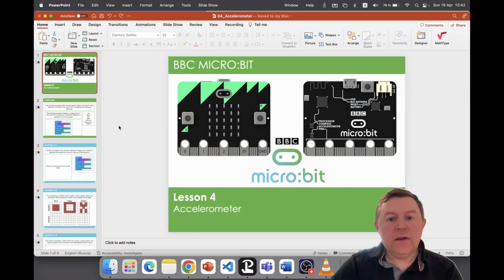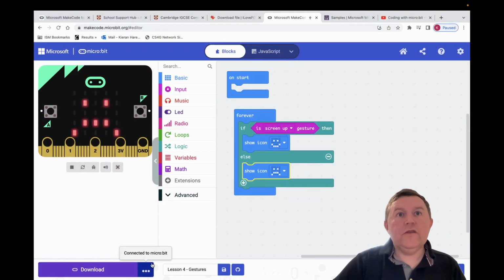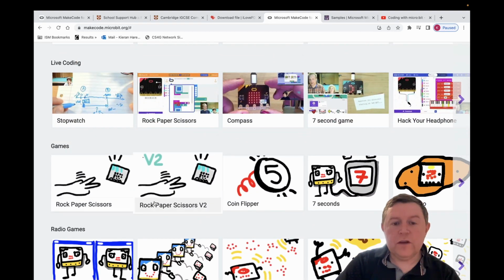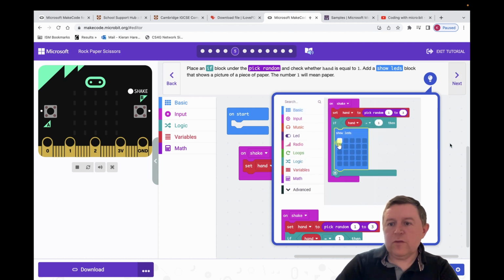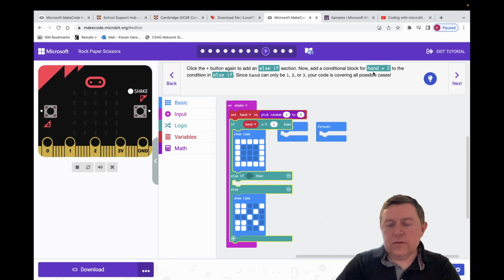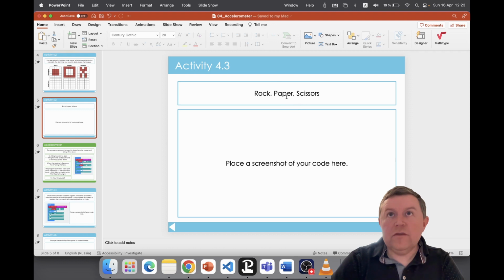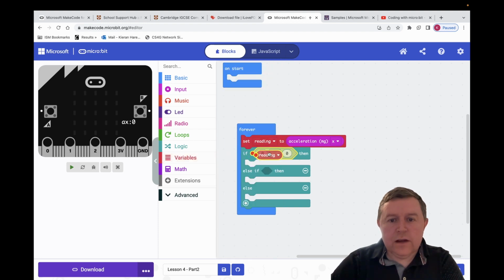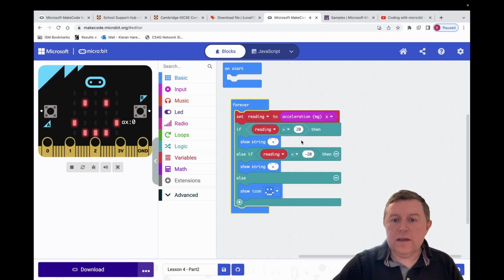Lesson 4 - Accelerometer